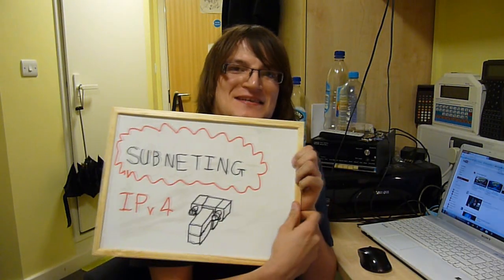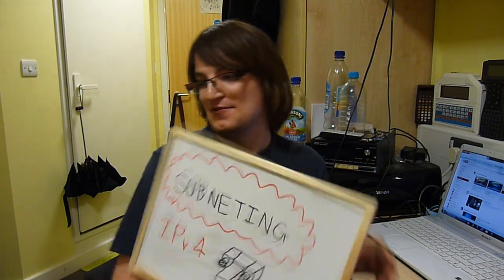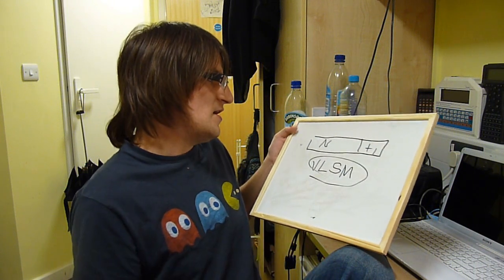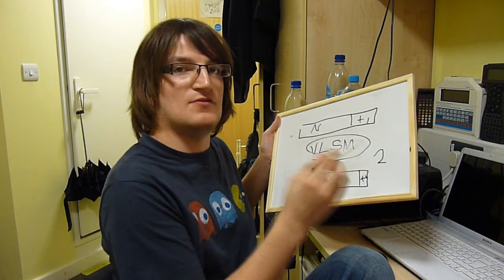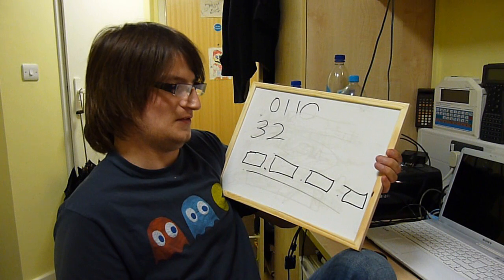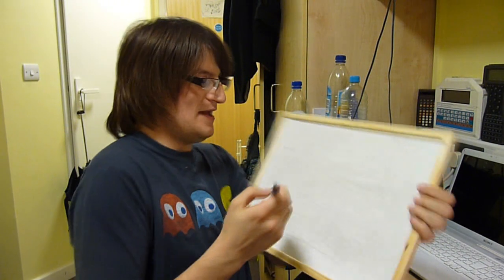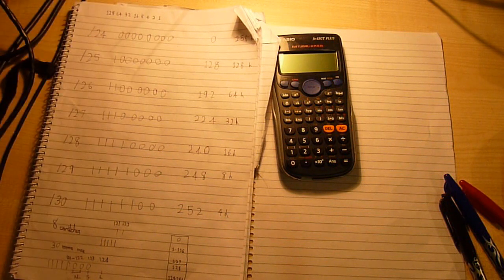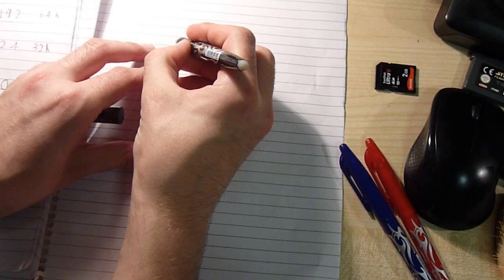How To Subnet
This video was made for one of my networking assignments, I have done the writeup and uploaded it to the uni VLE.

The main constraints were it could only be max 80MB, so you have the better quality version available to you and max of 5 minutes which was bloody hard to fit it all it. Had to cut out a lot of information sadly.

Still might be useful to some of you out there =-)